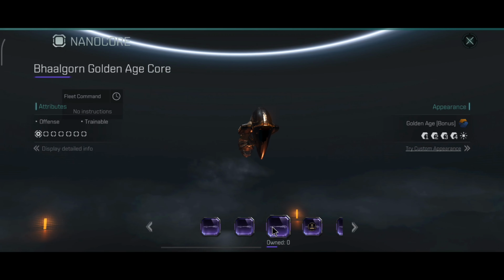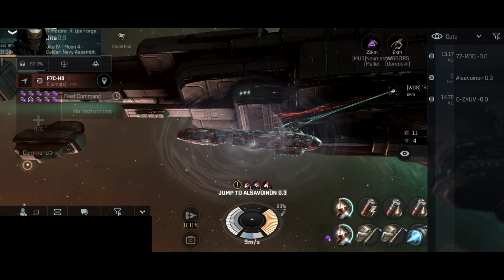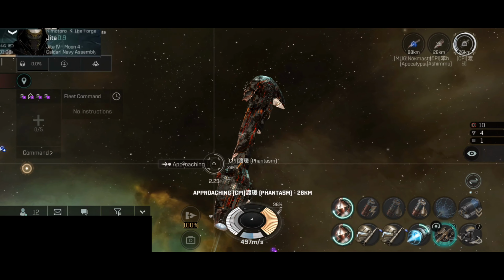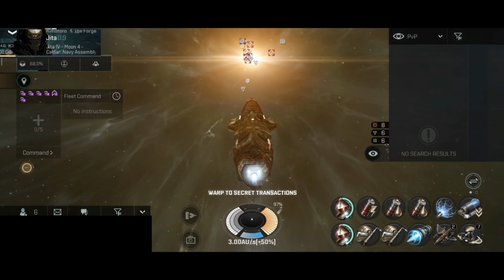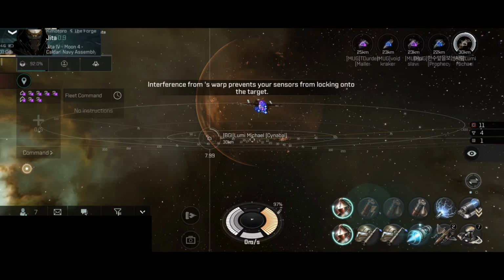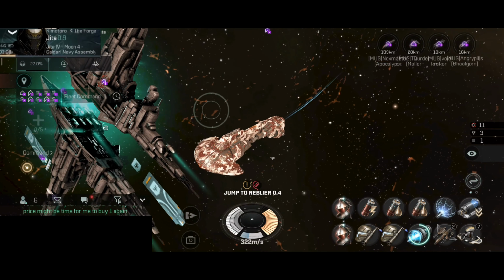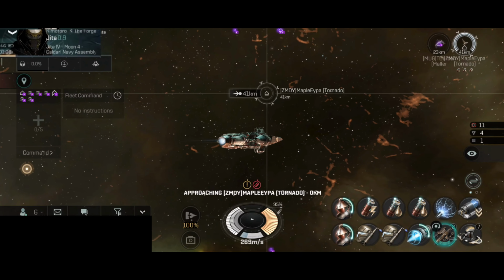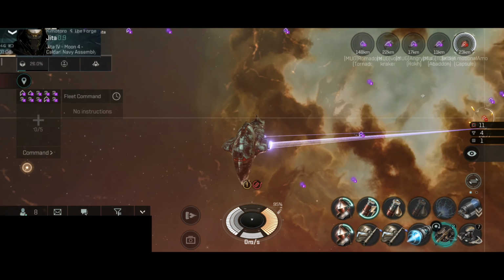EVE Echoes - Battleship PvP - Bhaalgorn on Fire (3) Blowing up an Expensive Stratios & Orth's Death